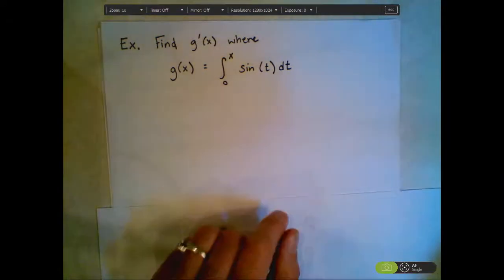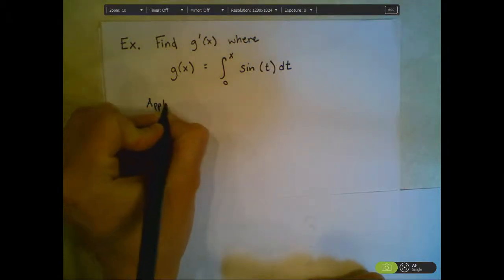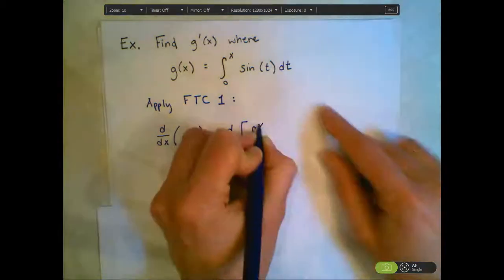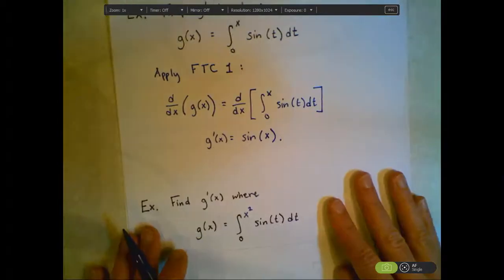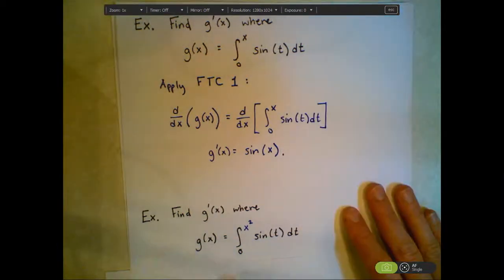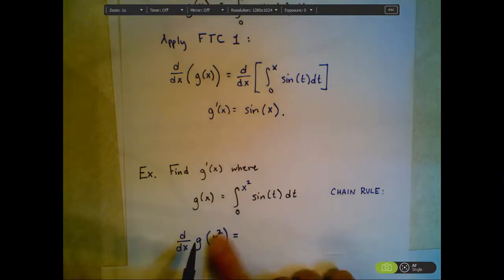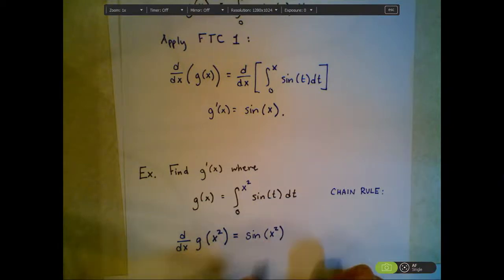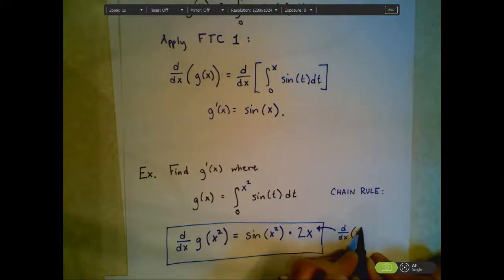5 3 FTC Part 1 Example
FTC shown with example